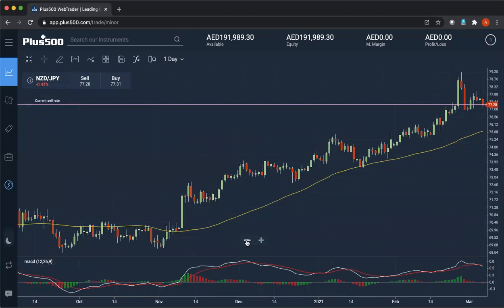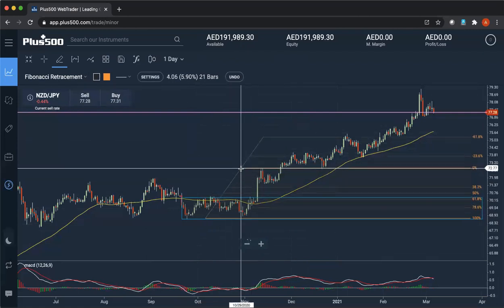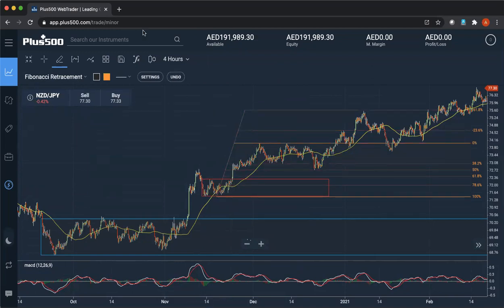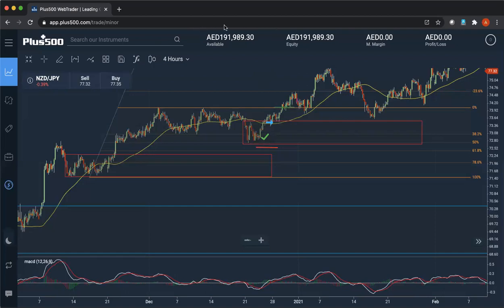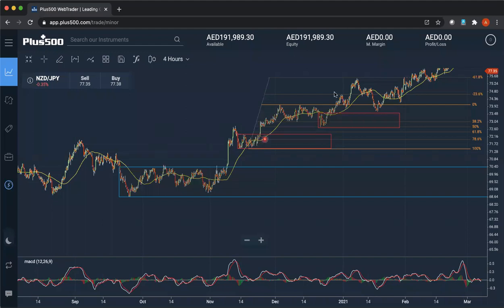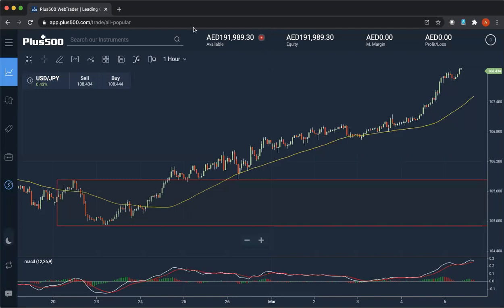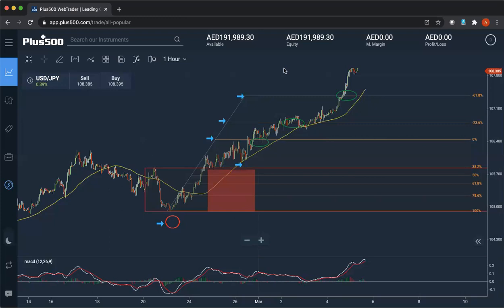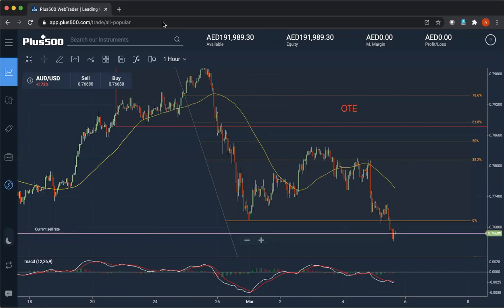How to trade using Order Block - Smart Money Concept - Part2